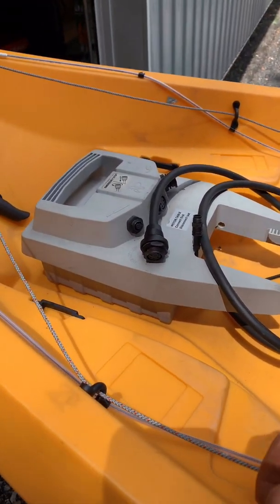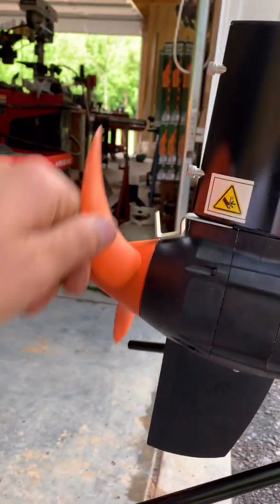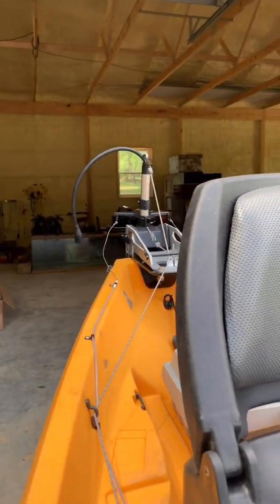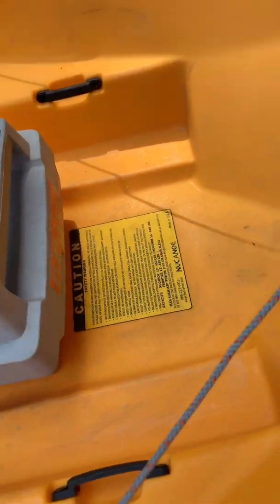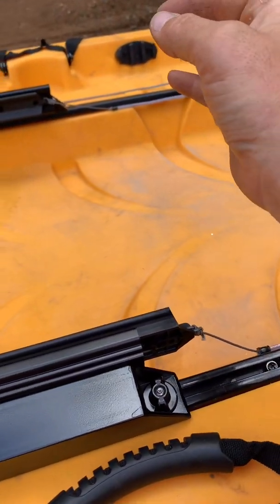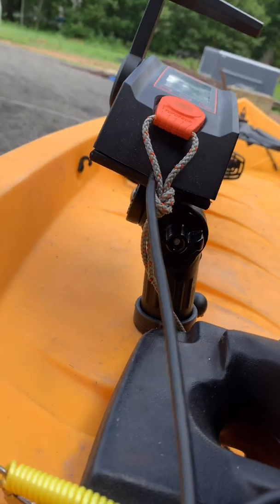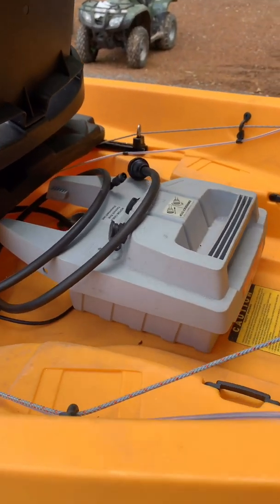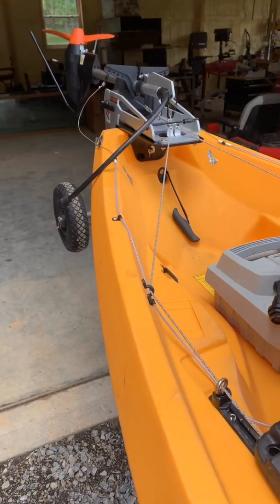Foot Controlled Torqeedo 1003 Frontier Install